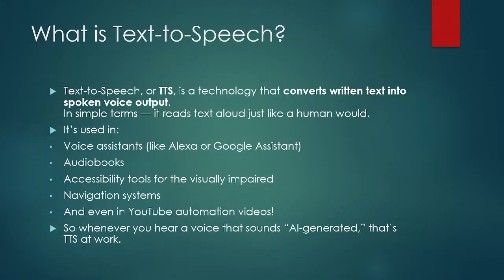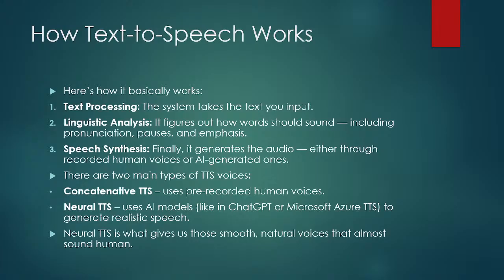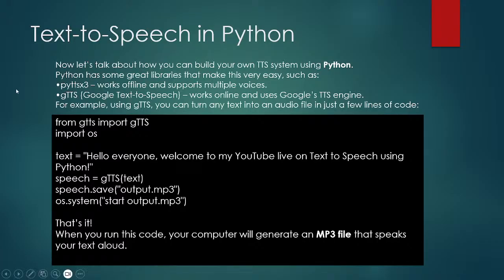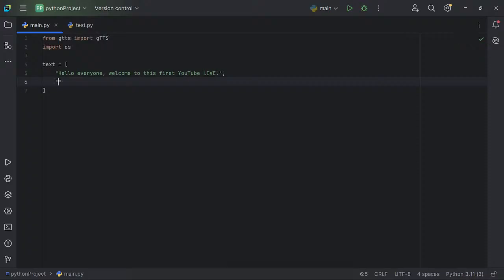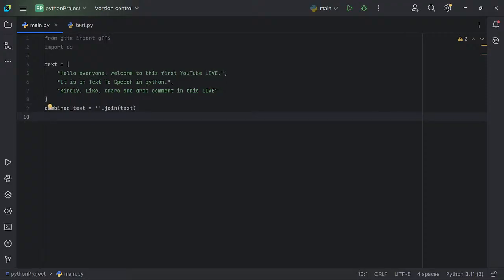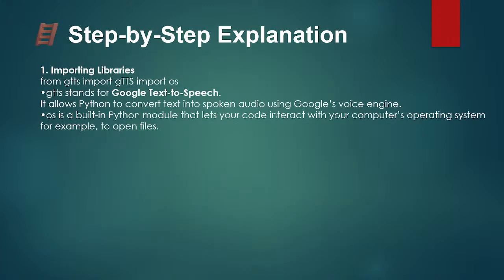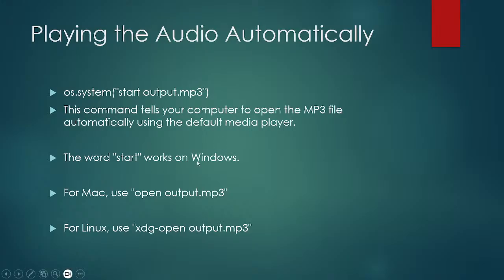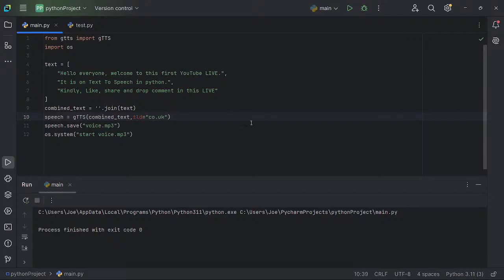JayCode Live Stream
Text to Speech LIVE